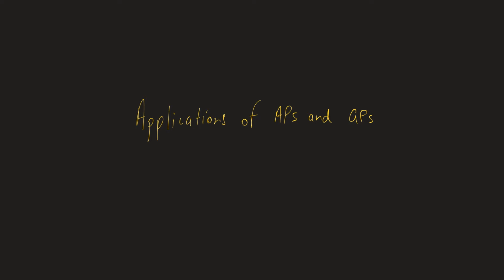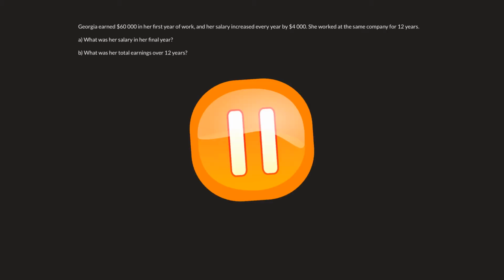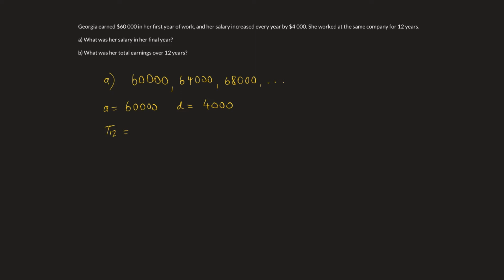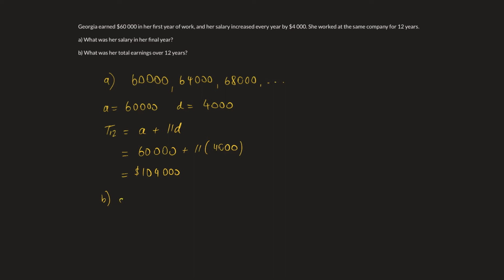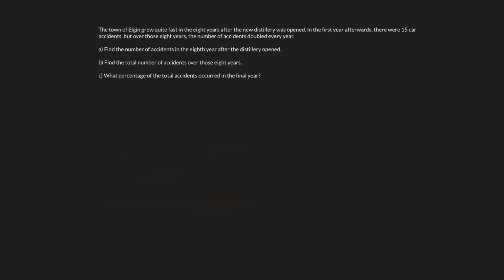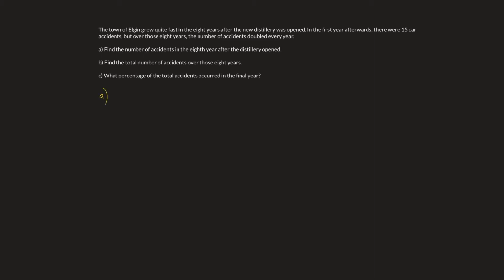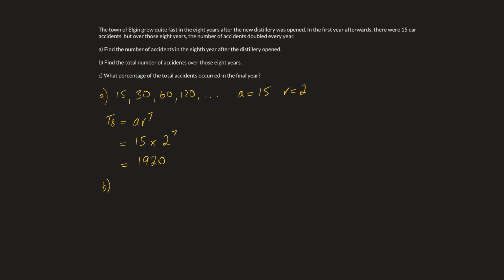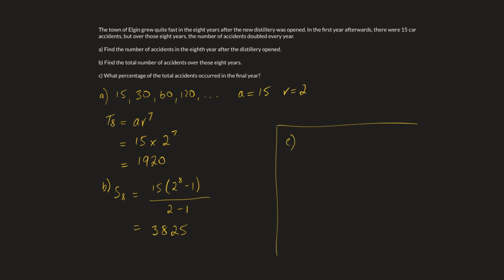Applications of arithmetic and geometric progressions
This video will work through an example of an arithmetic progression and an example on a geometric progression.
⌚Timestamps⌚
0:08 Example for you to try on financial arithmetic progression
2:35 Car accident example working through a problem finding a geometric term and the sum of geometric series